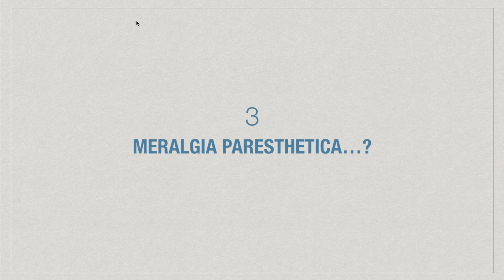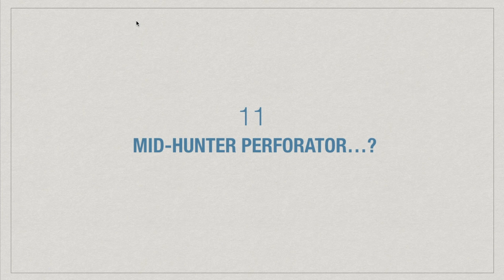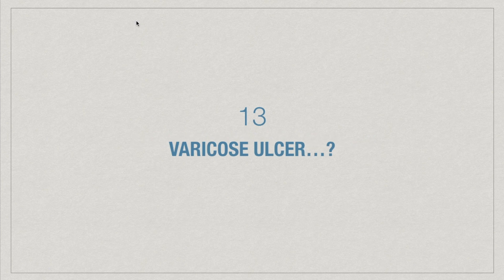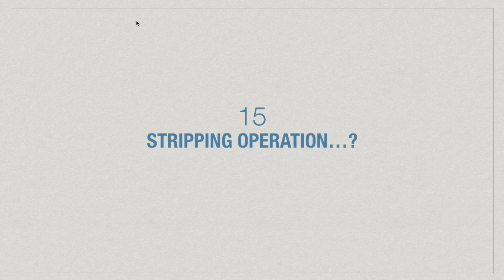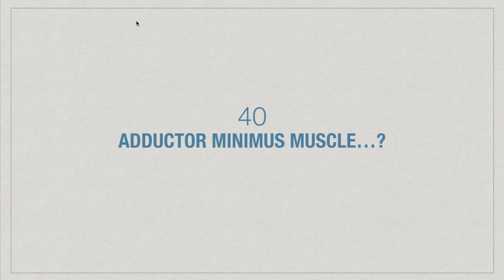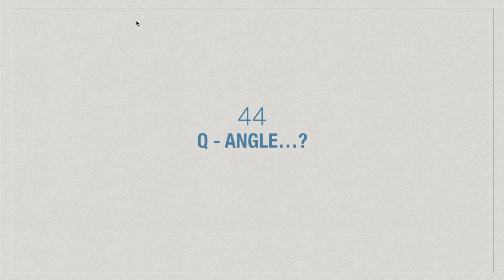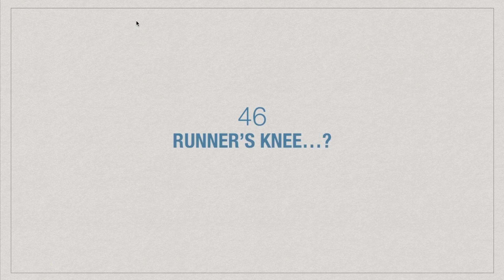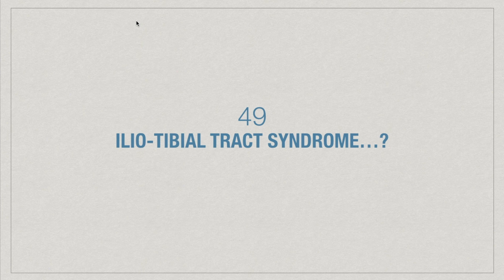VIVA QUESTIONS - FRONT OF THIGH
FRONT OF THIGH AND ADDUCTOR COMPARTMENT OF THIGH